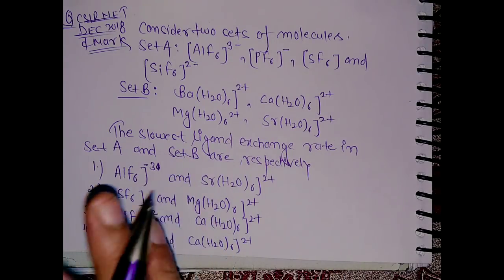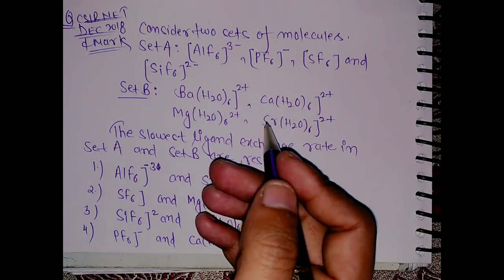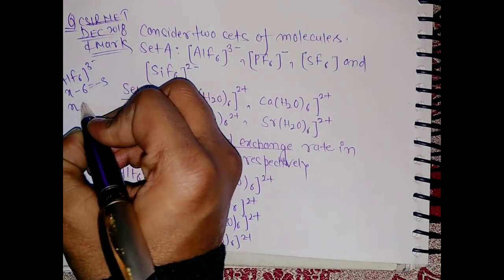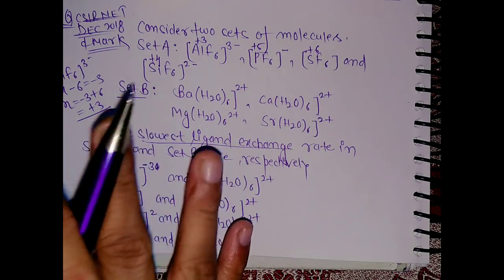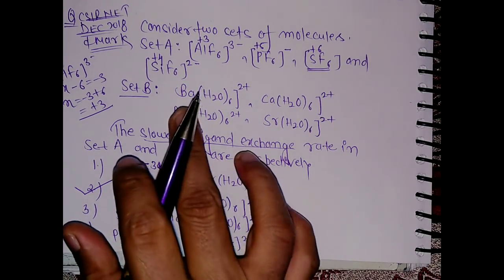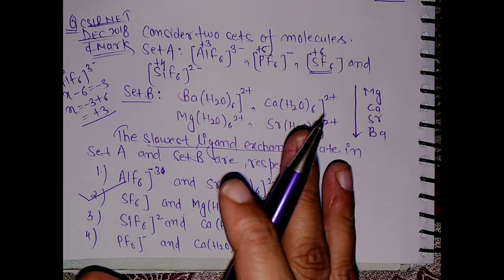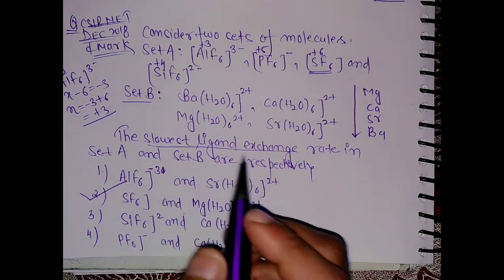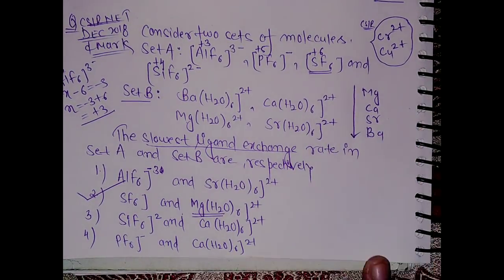Labile inert ligand exchange | NET DEC 2018 INORGANIC CHEMISTRY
Csir net chemical sciences December 2018. This question is based on labile and inert nature of complex with respect to the ligand exchange.